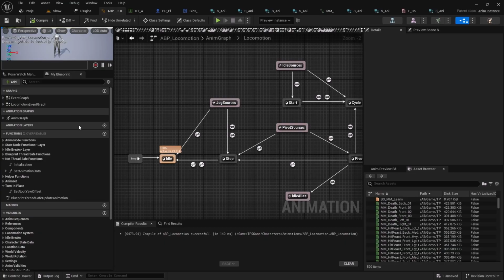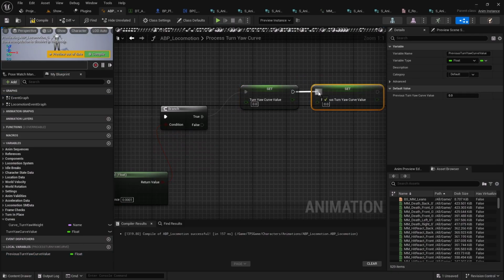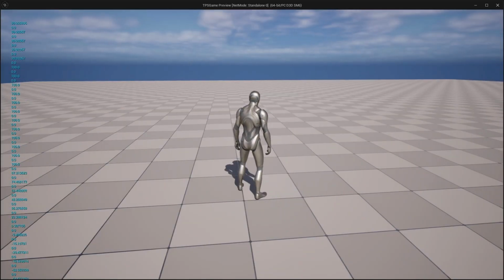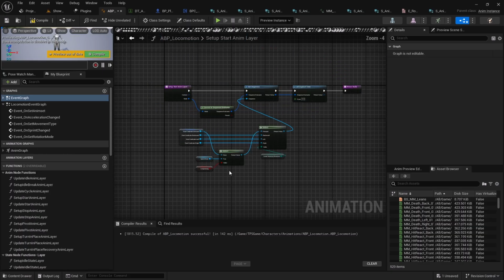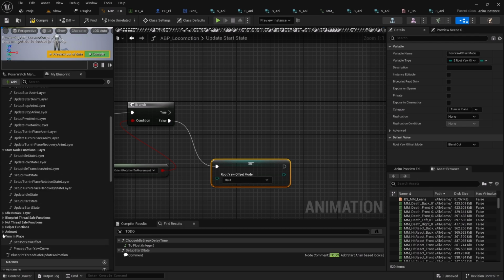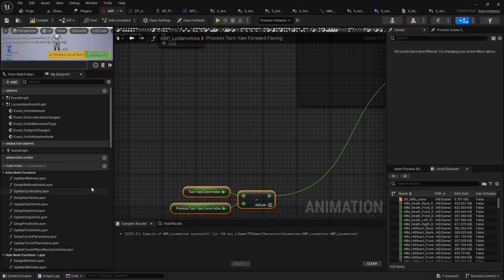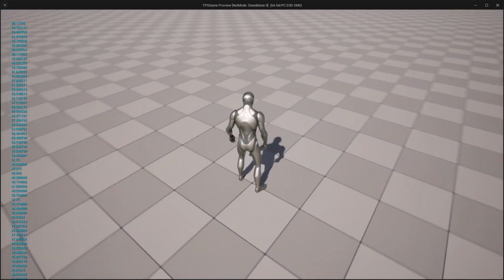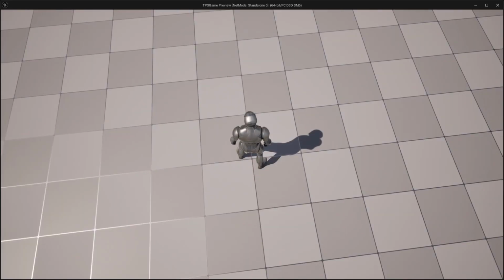Unreal Engine | Third Person Shooter (TPS) Game - #24 Turn In Place Animations Part 3